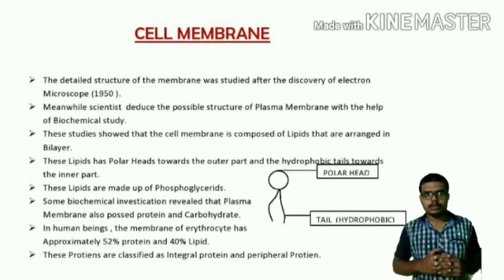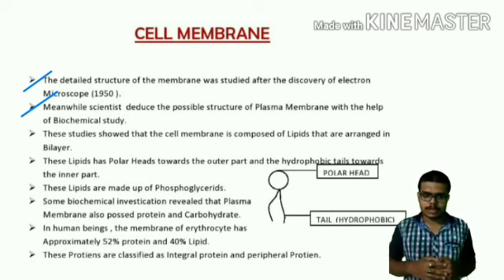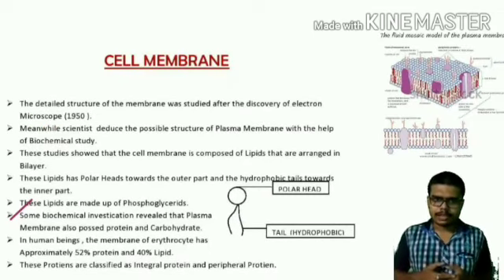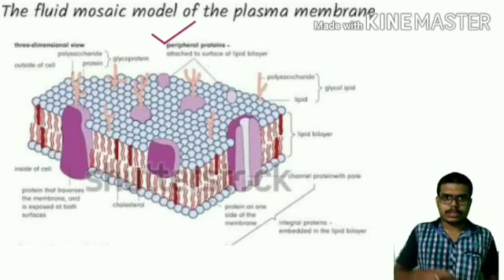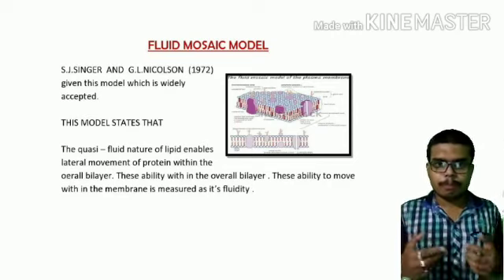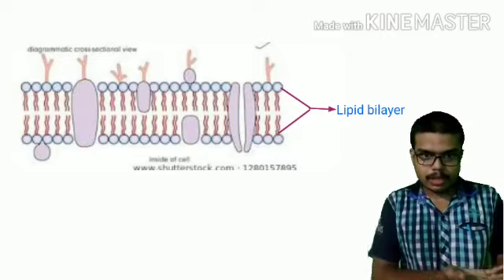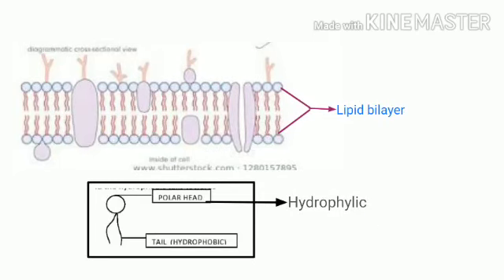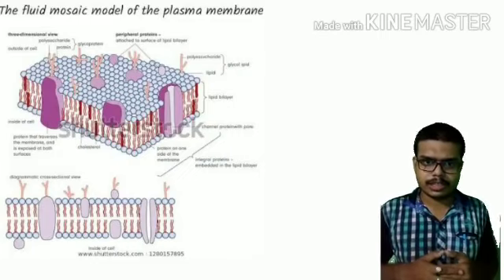CELL - THE UNIT OF LIFE PART 3 || SS TUTORIALS || NCERT BIOLOGY || CLASS 11 || FULL EXPLAINED | CBSE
( VIDEO OF CBSE , NCERT CLASS 11 BIOLOGY )

( VIDEO ABOUT COVID - 19 )

👉TEACHER : SUVOJIT SAHA
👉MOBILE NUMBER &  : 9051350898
👉SPECIAL ATTRACTION : HOME TUTION IS ALSO AVAILABLE (ALL BOARDS)
👉CLASS 5 TO 10 :- MATHEMATICS AND SCIENCE GROUP
👉CLASS 11 AND 12 :- ONLY BIOLOGY